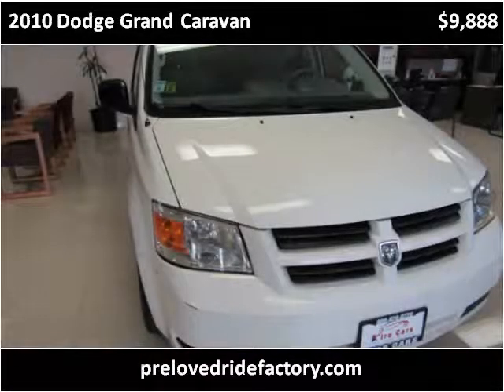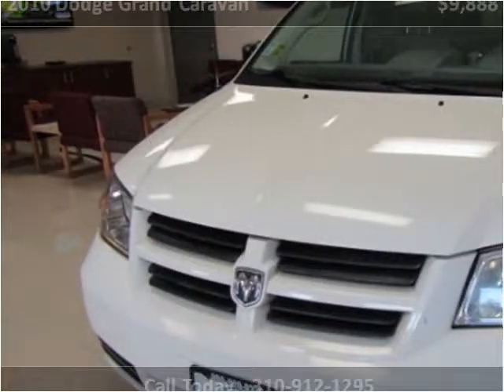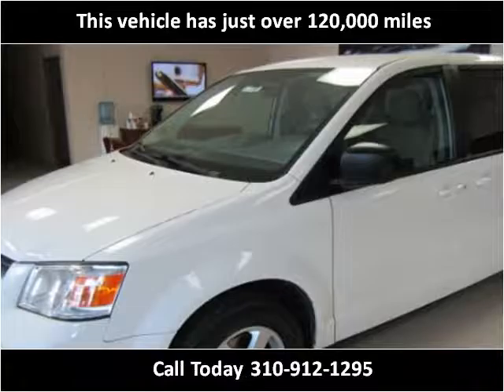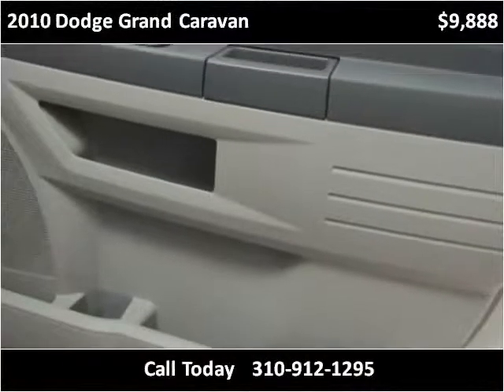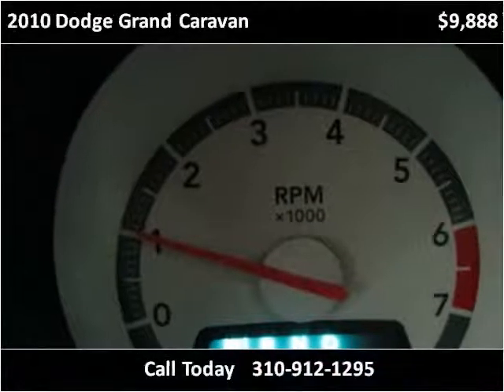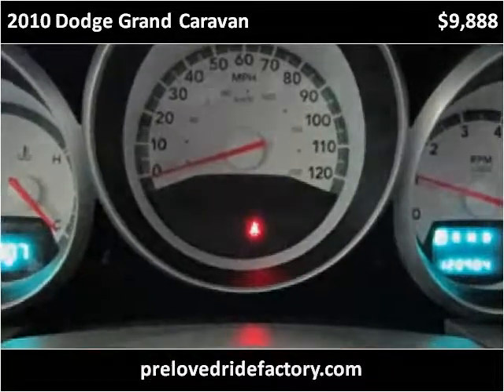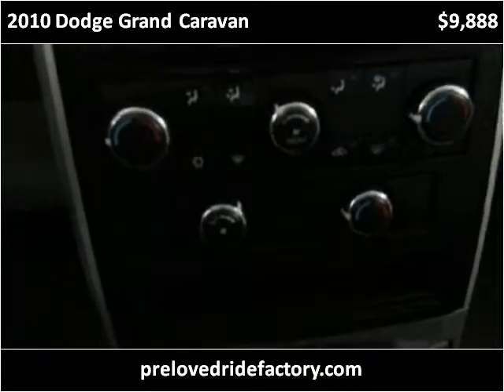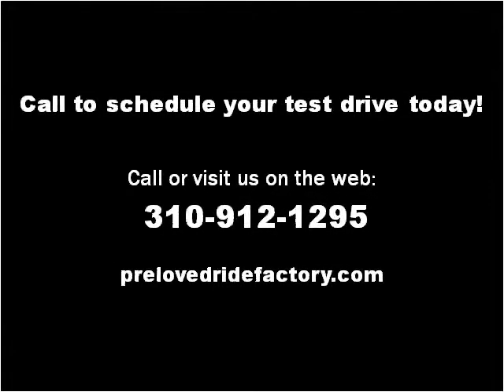2010 Dodge Grand Caravan Used Cars Los Angeles CA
This 2010 Dodge Grand Caravan is available from Preloved Ride Factory .